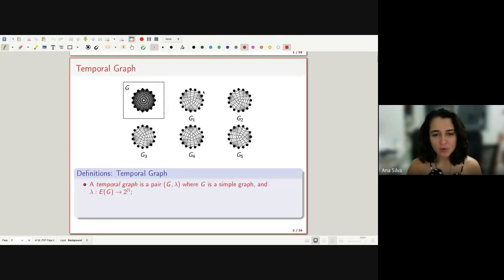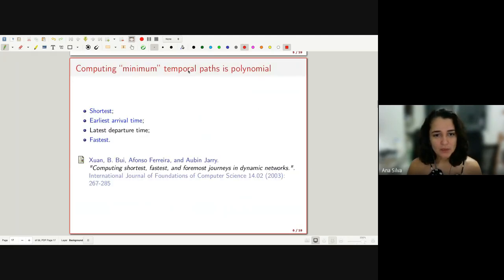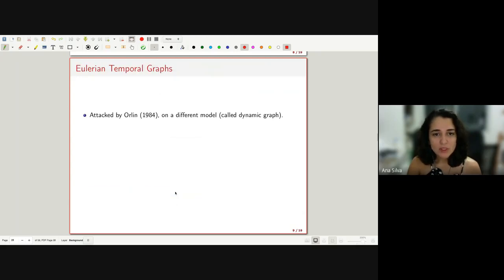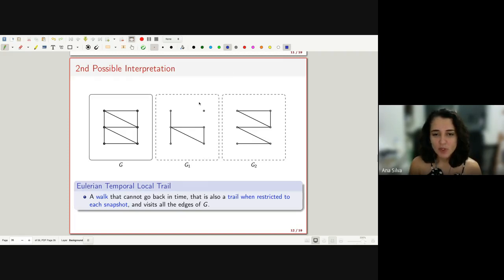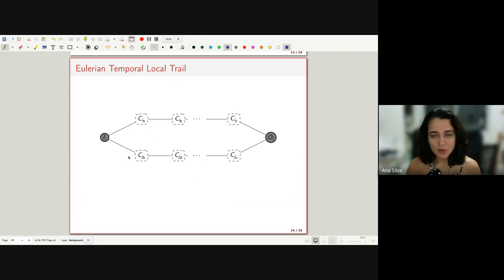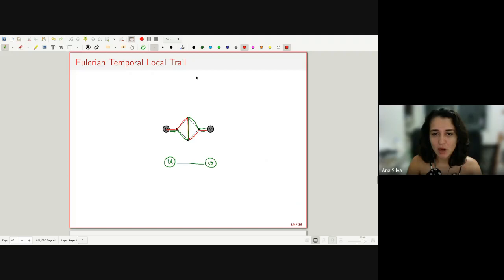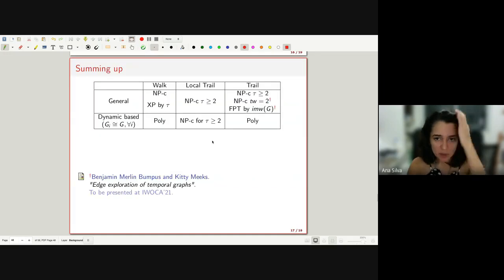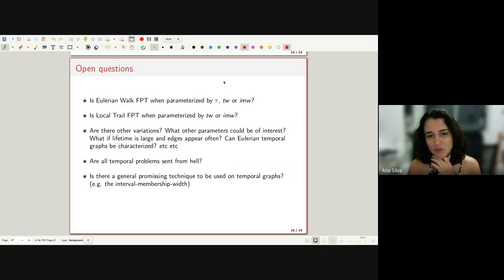Königsberg sightseeing: Eulerian walks in temporal graphs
Ana Silva, Universidade Federal do Ceará